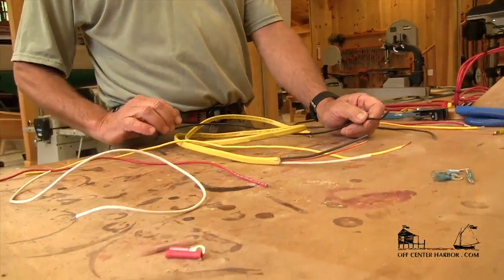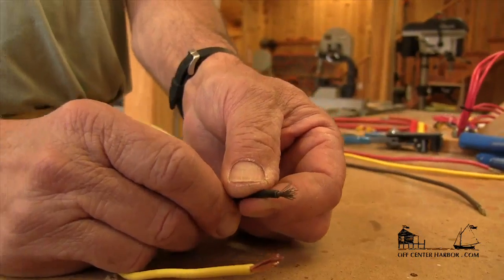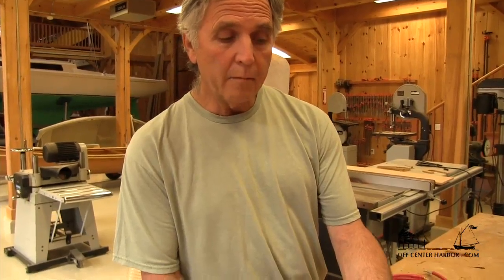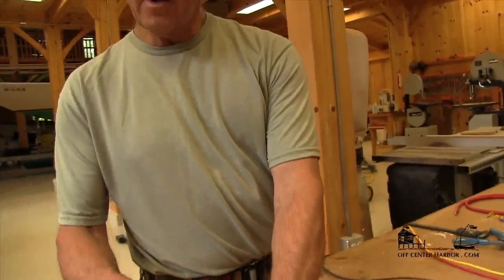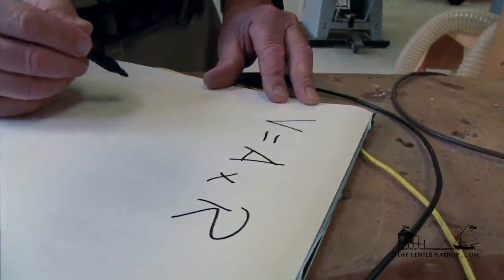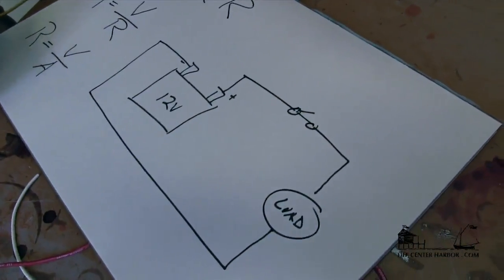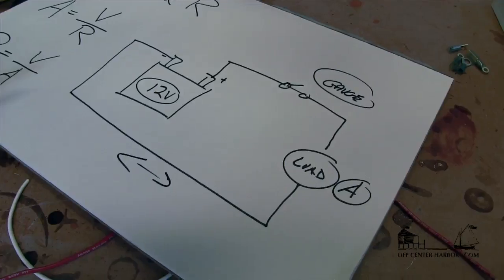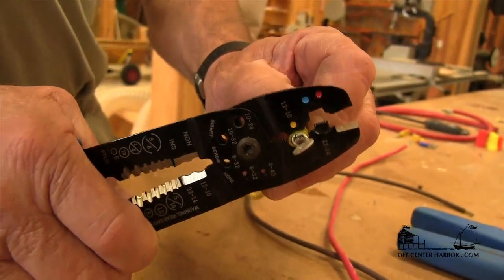Wiring Simplified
Electrical systems on boats made simple!

In this video series, OffCenterHarbor.com and
Professor Eley are walking you through
a simple two-battery system.

Here's Part 3 ... Wire and Electricity